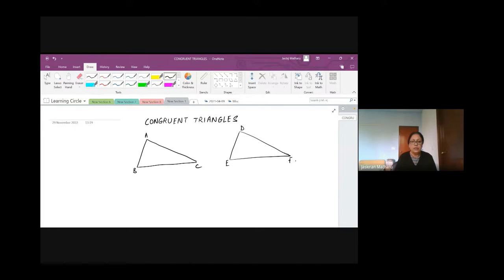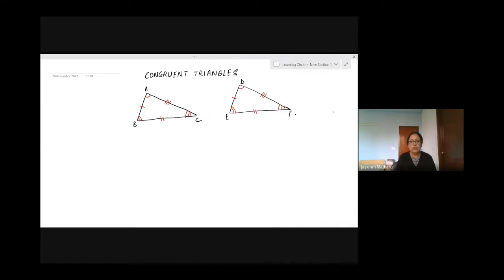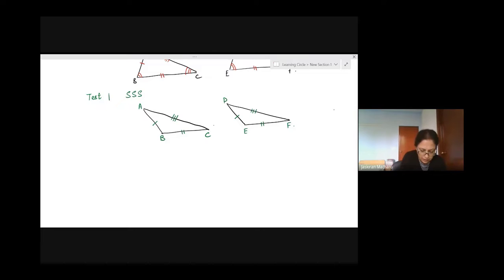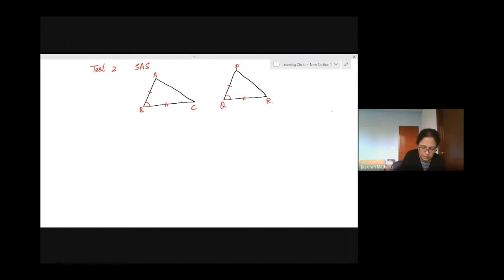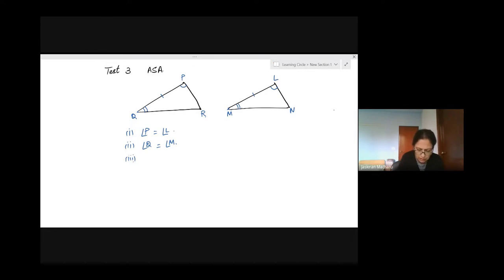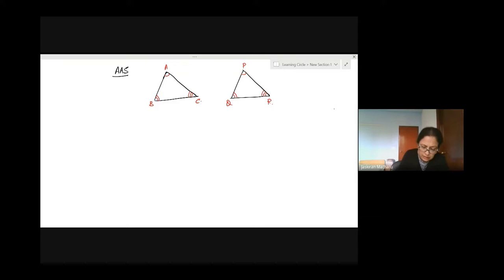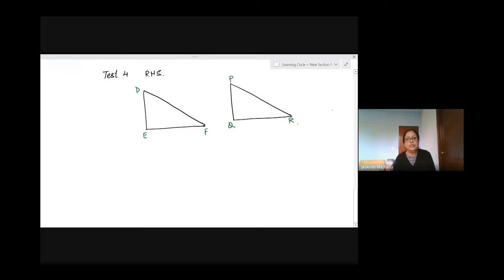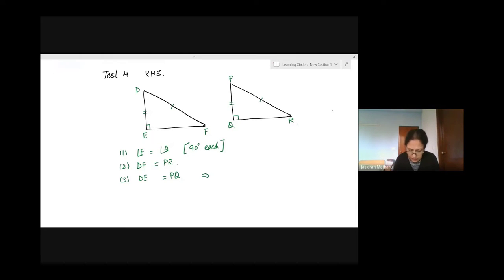Congruent Triangles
Jaskiran Kaur Matharu of Learning Circle teaches congruent tiangles.